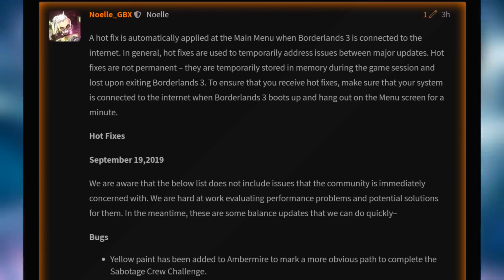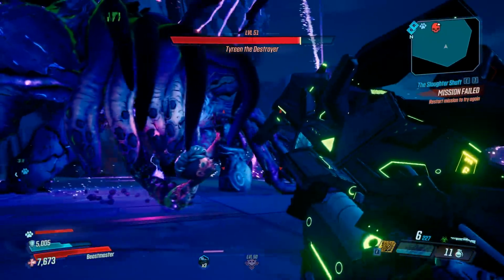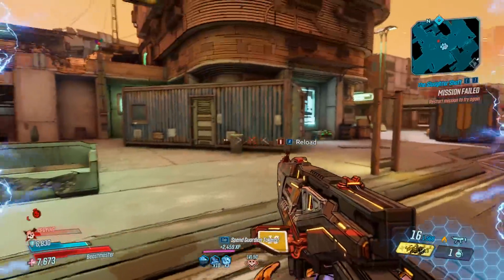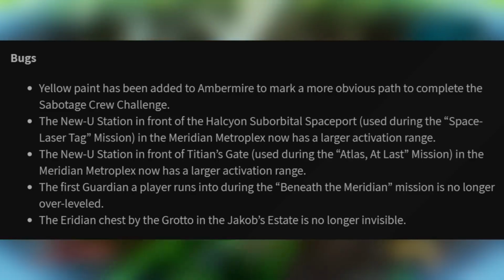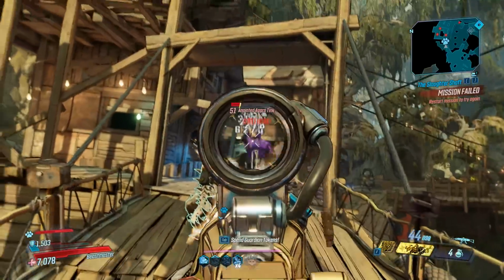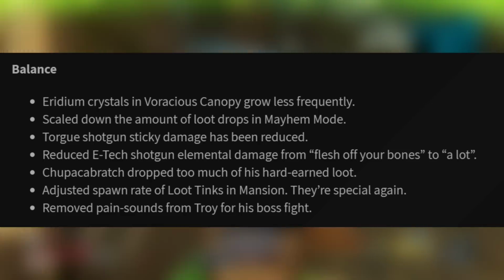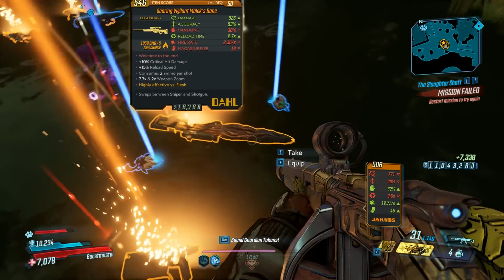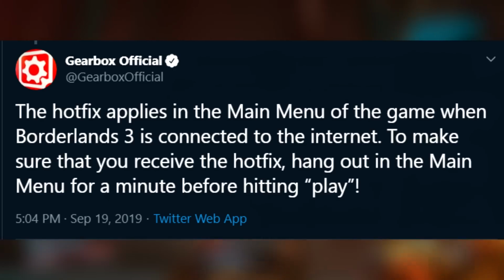Borderlands 3 NEW UPDATE From Gearbox - Legendary Drops Nerfed, Balance Changes, Bugfixes + More!